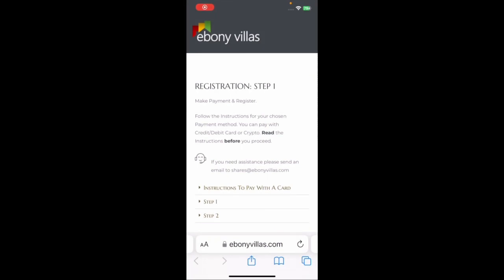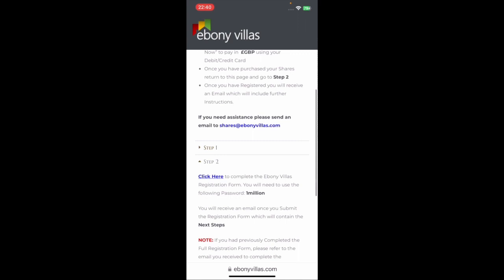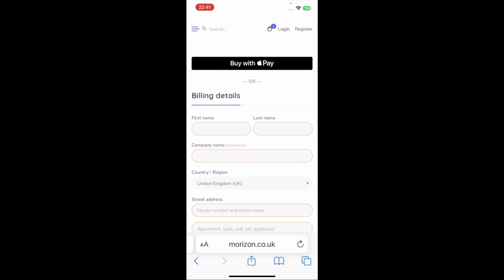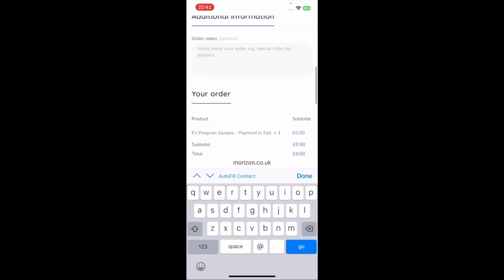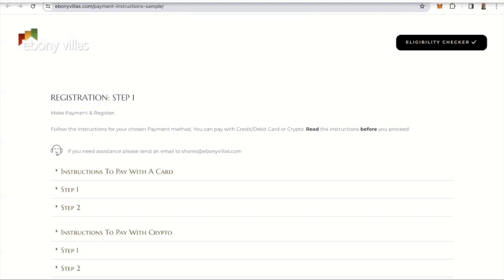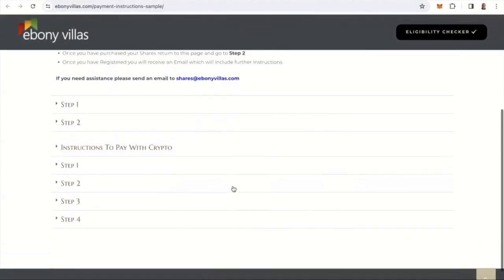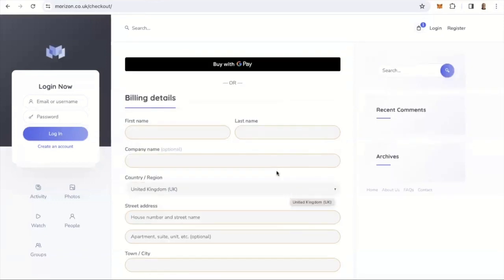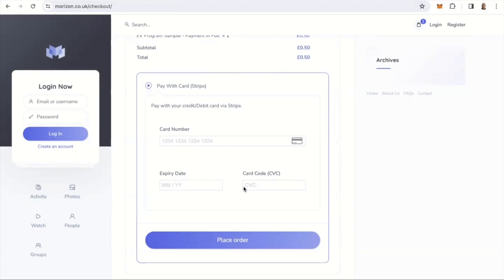PURCHASE EBONY VILLAS SHARES TUTORIAL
This tutorial video will walk you through the steps to purchase your Ebony Villas Shares using a Credit or Debit Card via our Shopping Cart on Mobile and Desktop